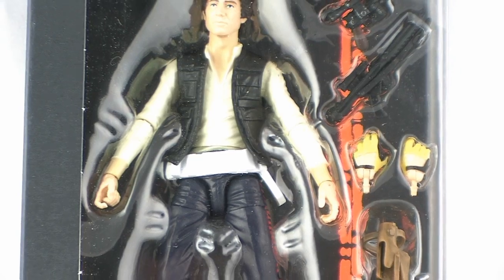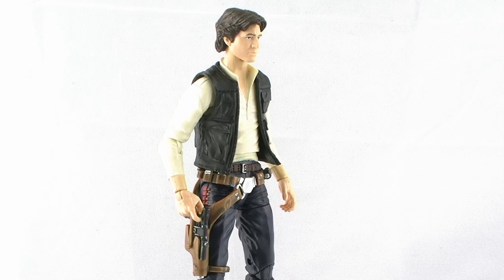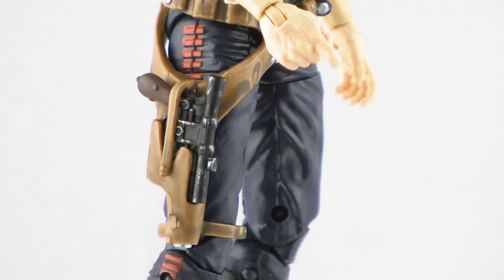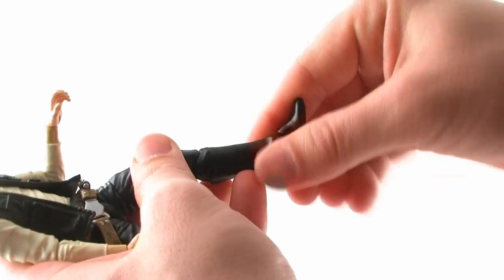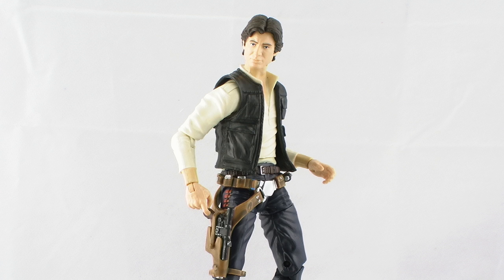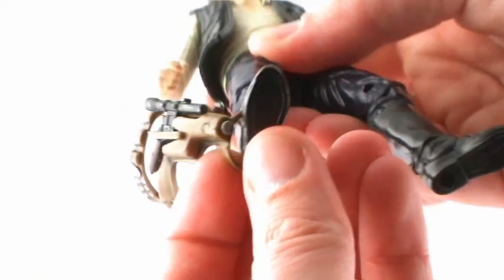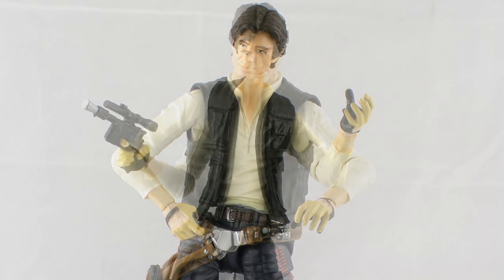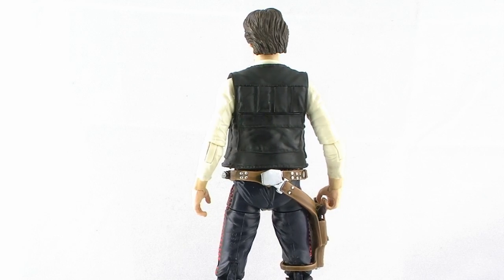Hasbro Star Wars Black Series 6" Han Solo Figure Video Review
Star Wars Black Series Wave 2 is available now at Big Bad Toy Store

The Black Series Wave 2 is here! Join Pixel Dan for a look at Han Solo as seen in A New Hope!